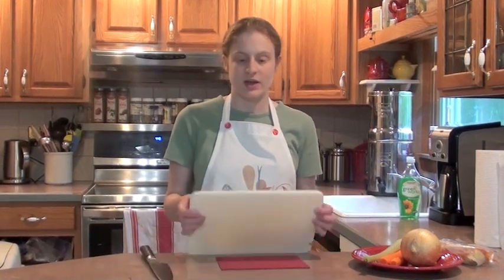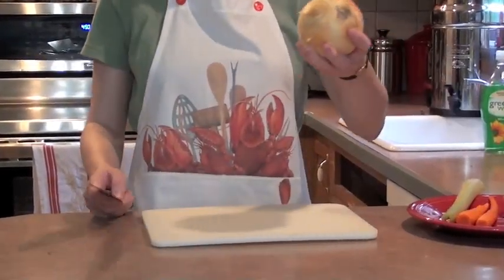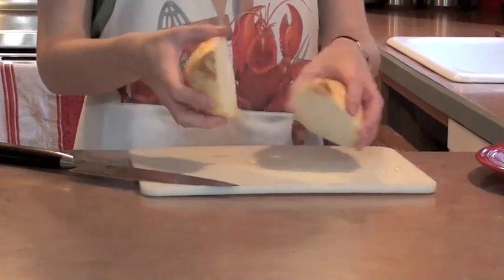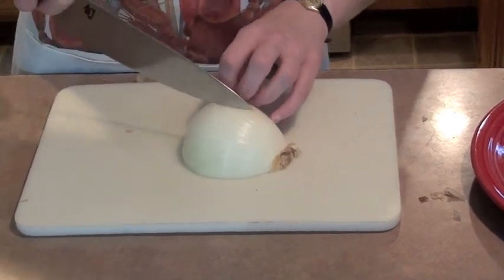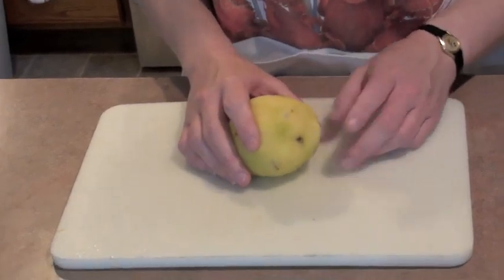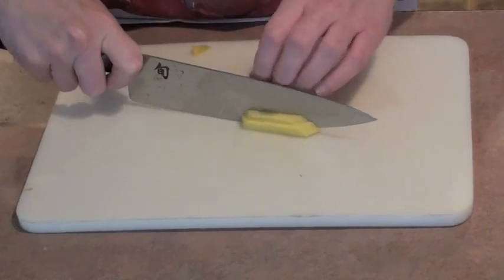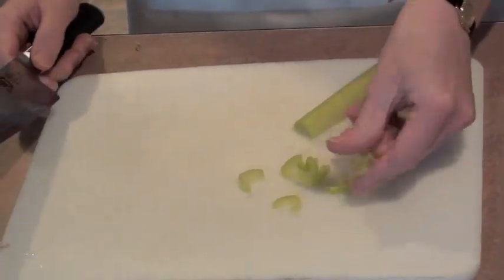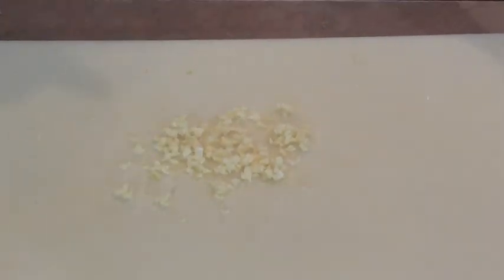Knife Skills (Dice, Mince, Chop, Slice)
Learn four basic chef knife skills. Learn to dice, mince, chop and slice